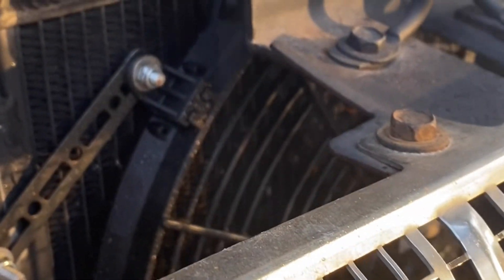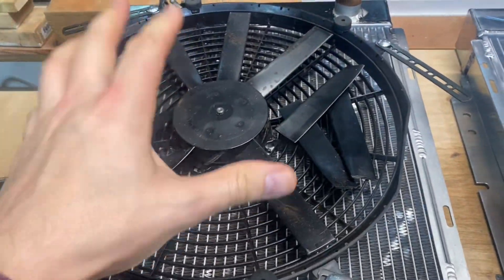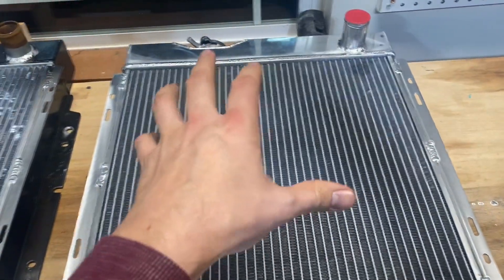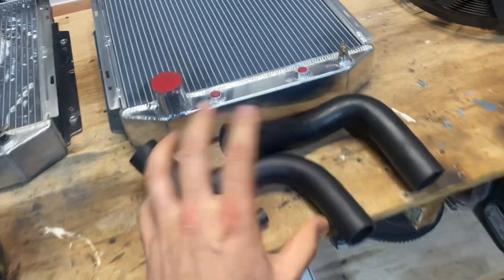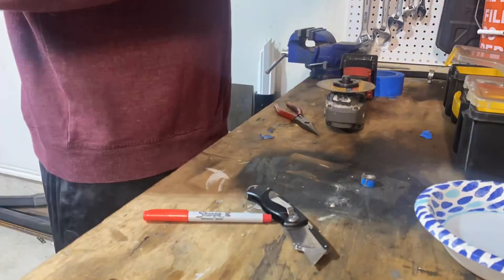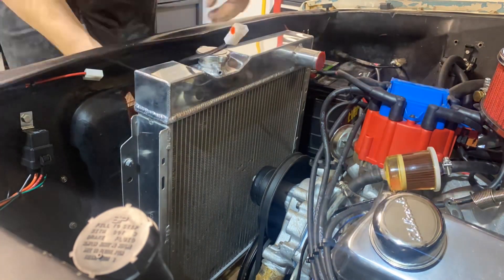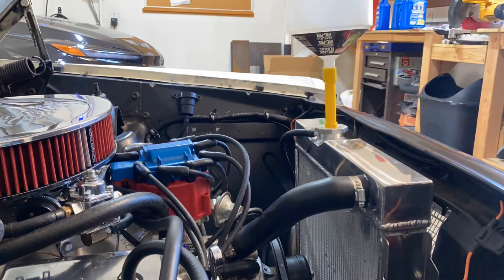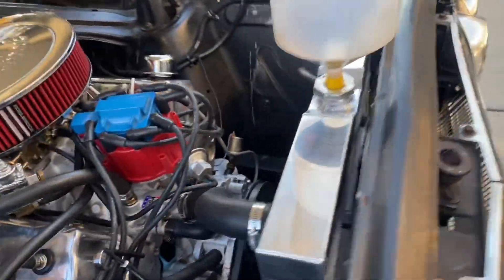Muscle Car Cooling Fail and Fix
Muscle Car Cooling Fail and Fix.  After a mysterious cooling system failure on my newly rebuilt 1964 Mercury Comet stopped my progress in its tracks it was time to dive in and figure out what happened.  What we found was more surprising than just a tired radiator.  Could this be a costly and time consuming fix?

In this video we analyze what caused my radiator to fail in my 1964 Mercury Comet, I show you an easy way to flush your engine, a quick recap on how to install an electric fan, and finally first impressions of the new setup.